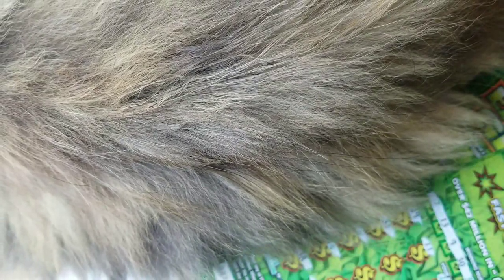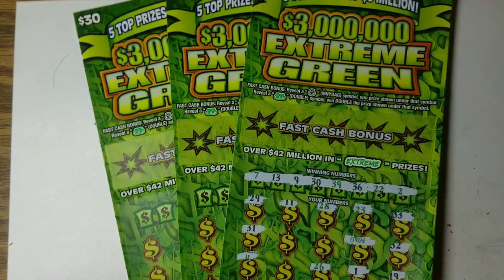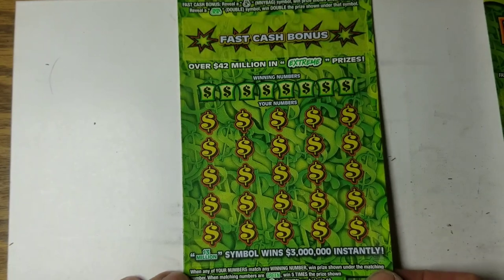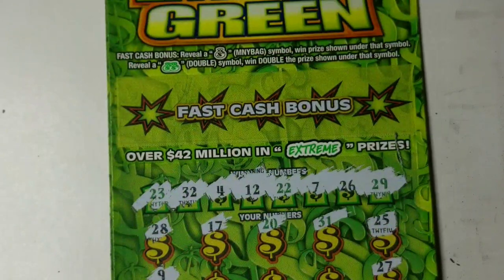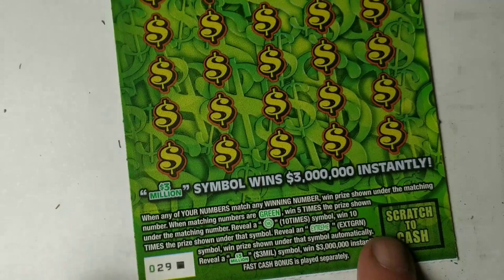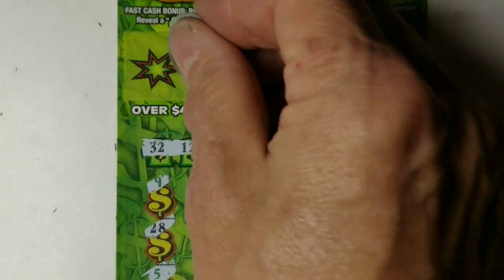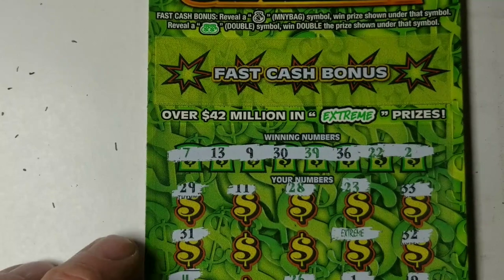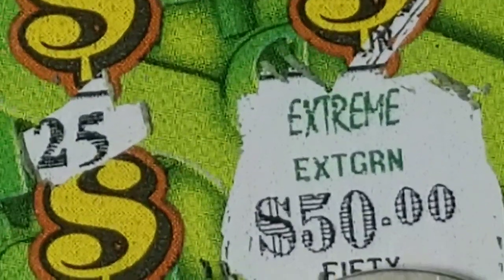$90 in Extreme Green Pa lottery scratch tickets.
email is

Mail to:

Jack
12 E. Main Street
Sykesville. Pa. 15865